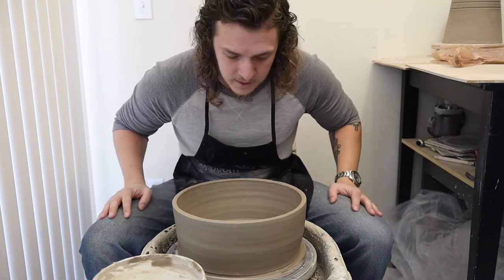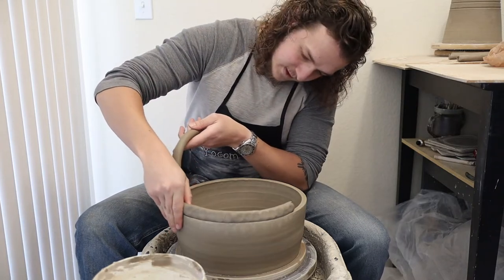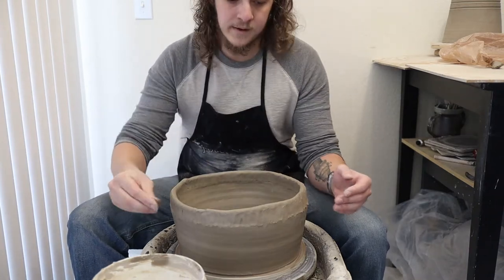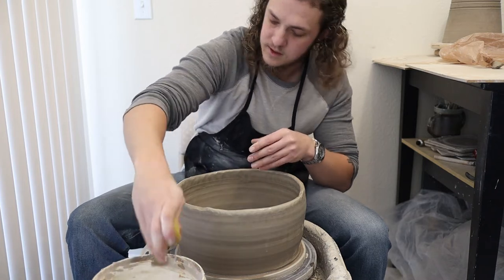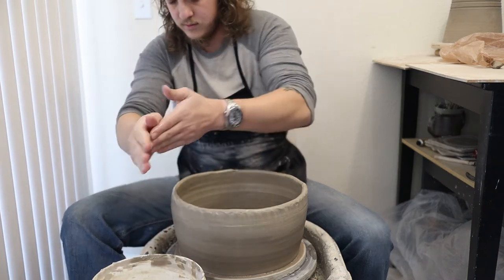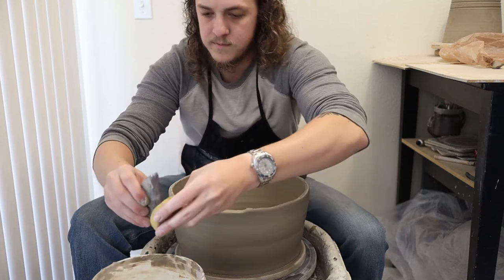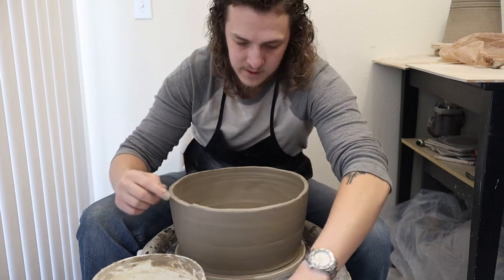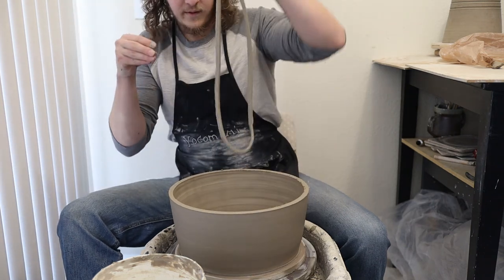Coil Building for Big Pots - YocomArts - Pottery Tutorial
In this video I am working on building up the walls of a large pot on the wheel. This is the first time I have ever tried using coils like this.